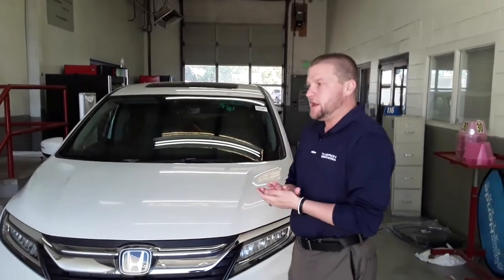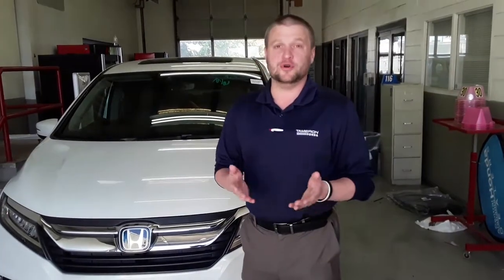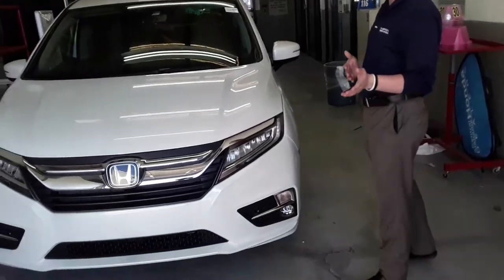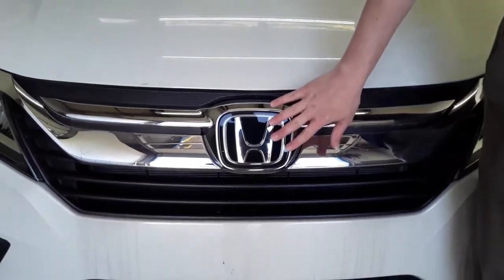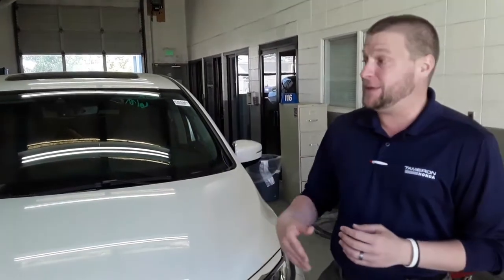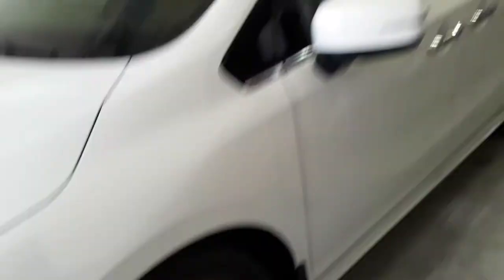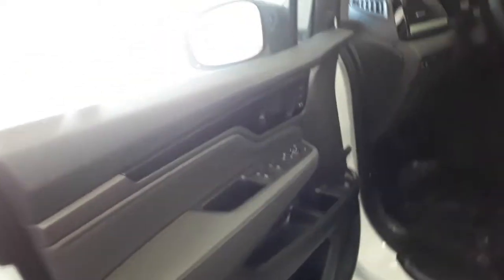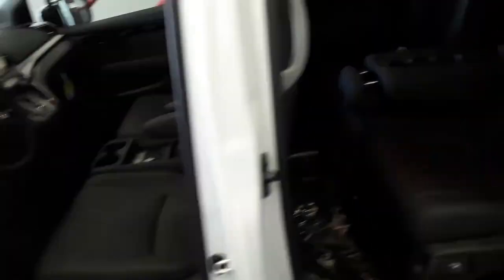2020 Odyssey for Jignesh from Mike Laster with Tameron Honda in Hoover